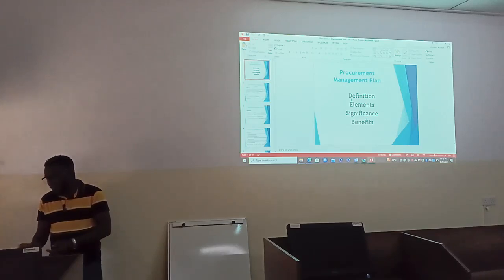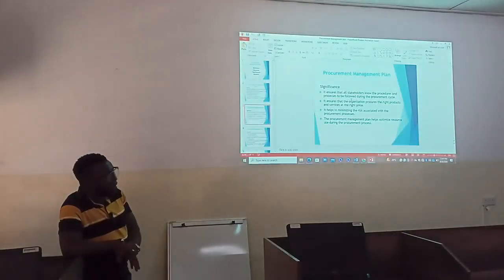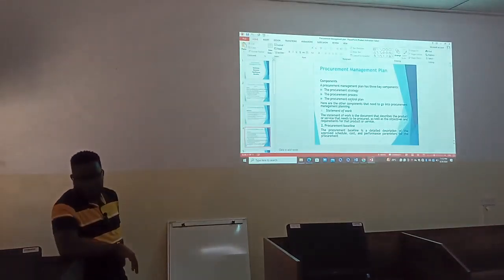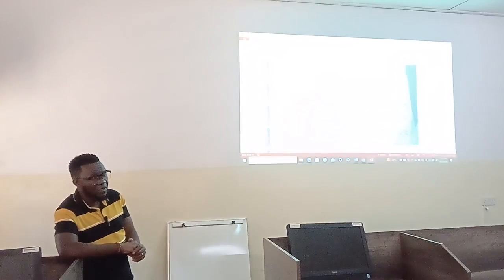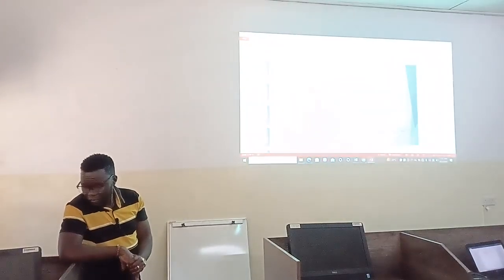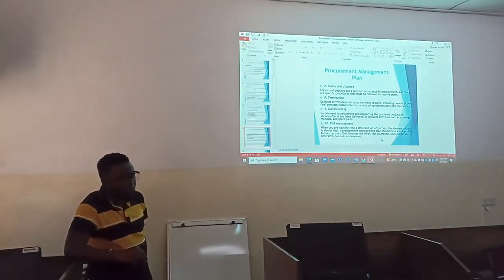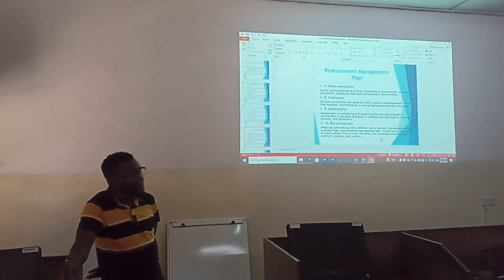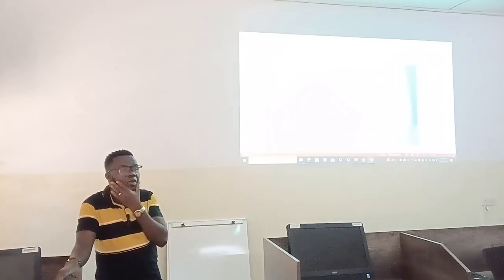Project and Contract Management 27th August 2024 Class part 1